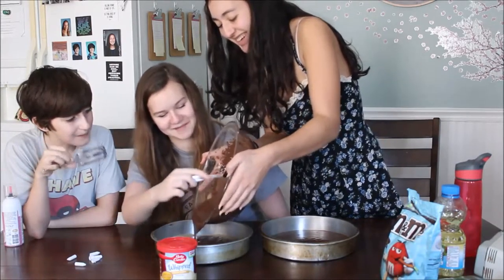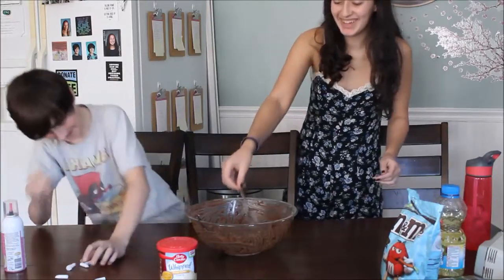Baking with Friends || CAKE FOR SPRING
In this casual video, I am joined with Ashley and Jameson who help me make a spring cake that turns out pretty dank ;)

Stalk me?

Ok bye love you guys!